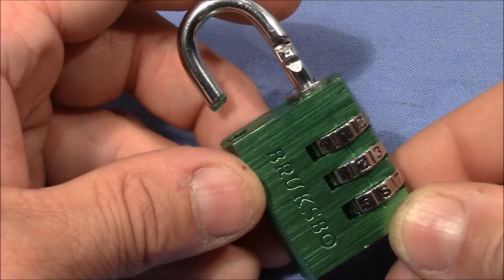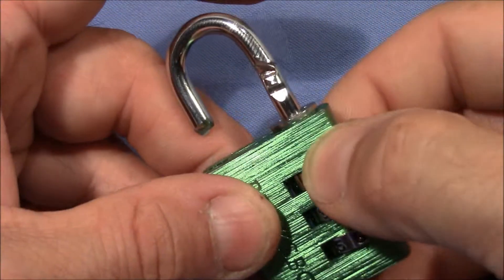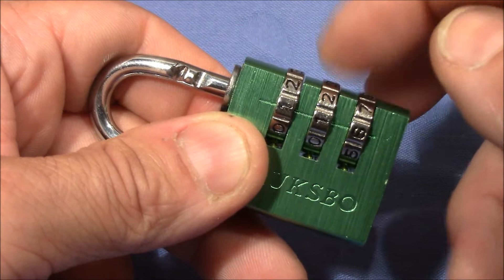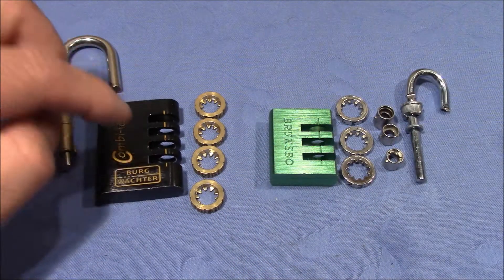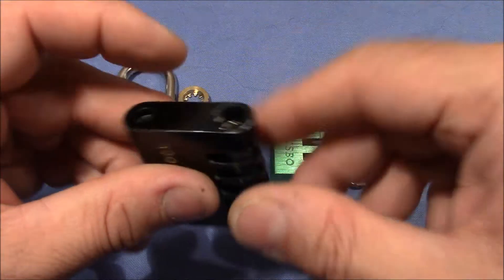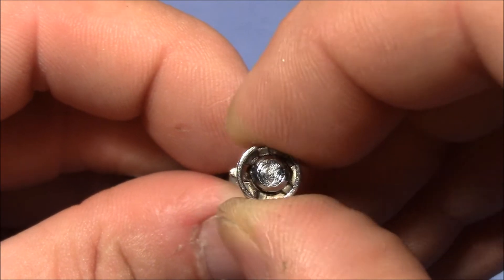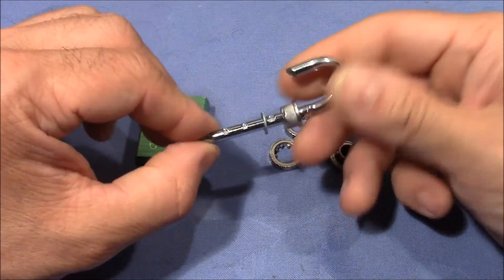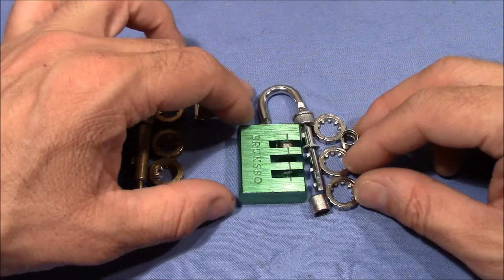(picking 576) BRUKSBO 3 wheel combination lock - different design inspected & decoding tips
I got this lock from a friend of mine. She retrieved the cut-open lock from a waste-basket of a youth-hostel in Oslo. The lock has false gates, but decodes very easy. The feedback differs a lot that you get from the true and false gates. This video is not showing the actual decoding but is more designated to the design of the lock. The BRUKSBO and a Burg Wächter combination lock are taken apart to compare the way they are built. Interestingly the BRUKSBO's design differs a lot from the usual combination padlock construction which explains the distinct feedback.